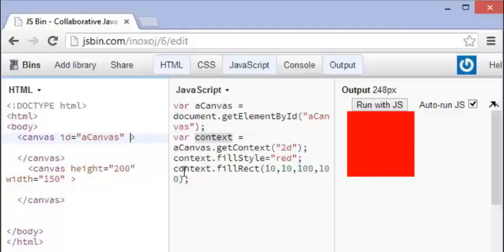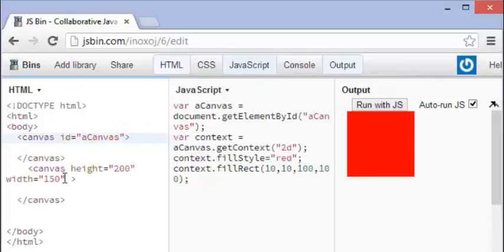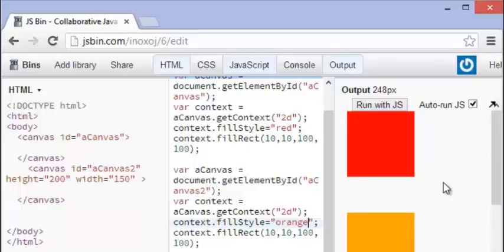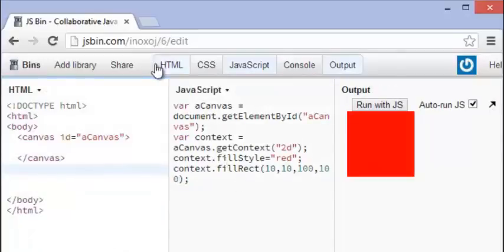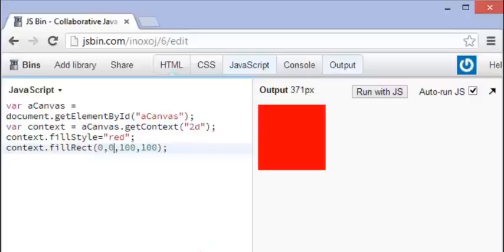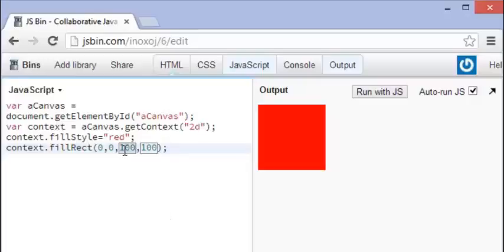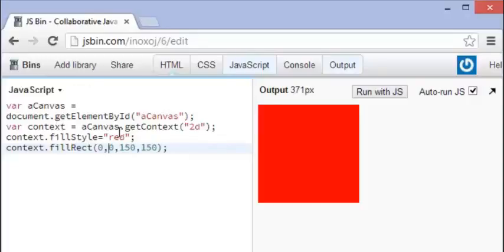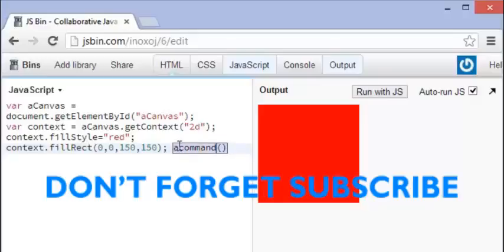Learn javascript in html 5